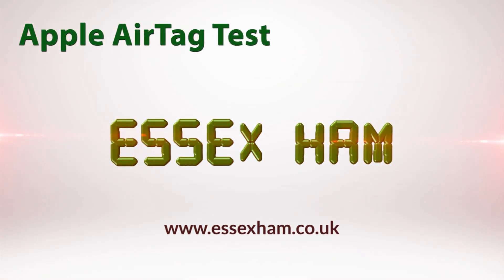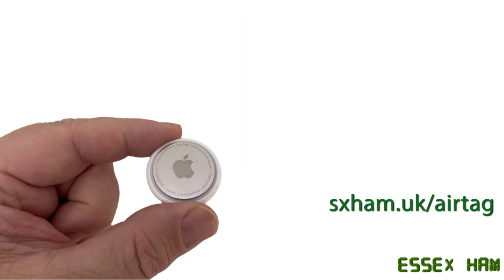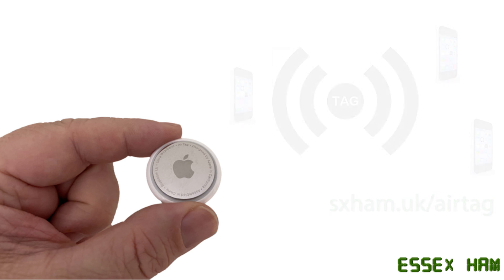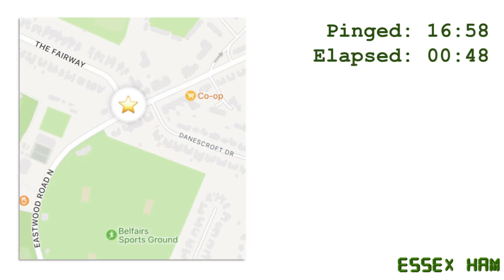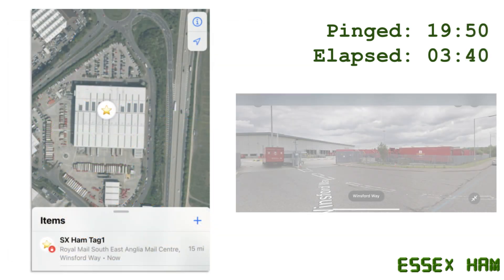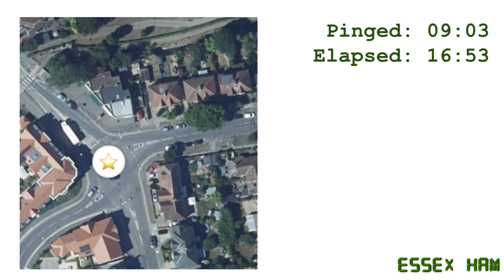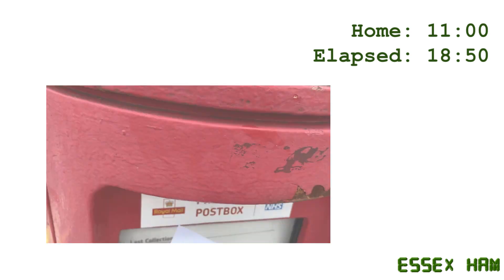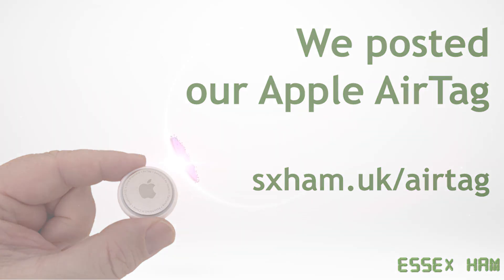Posting our Apple AirTag - Essex Ham Experiment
It was a boring Friday. We thought we'd sling our £29 Apple AirTag in the post, and track its journey back to us, just to test the Apple Find Me Network - details